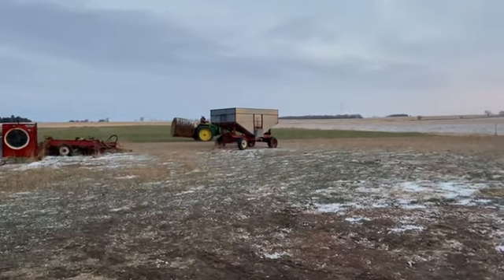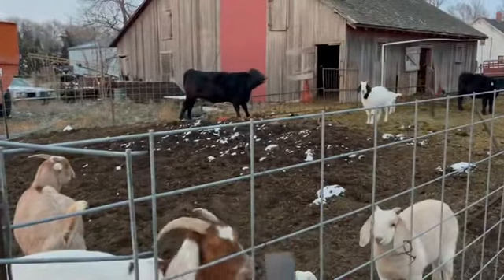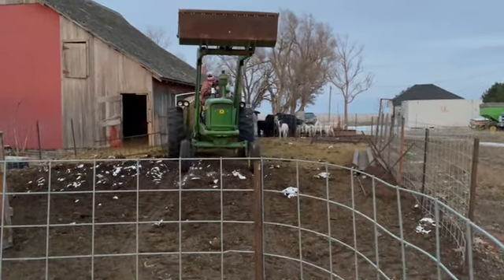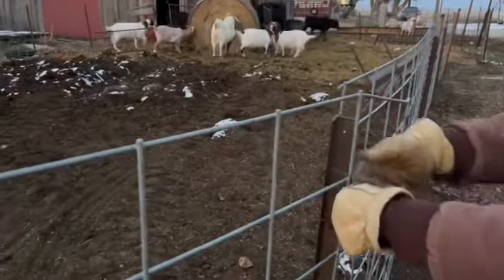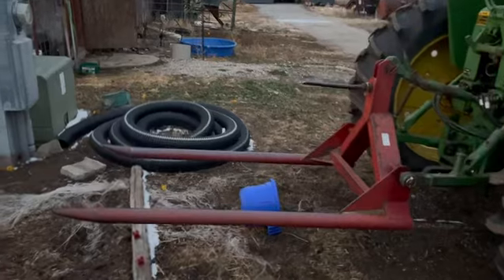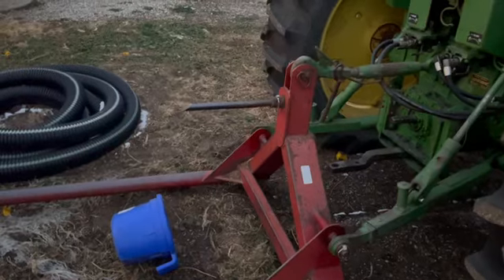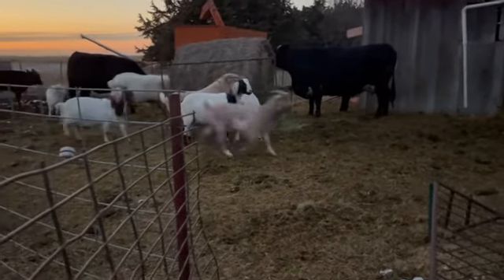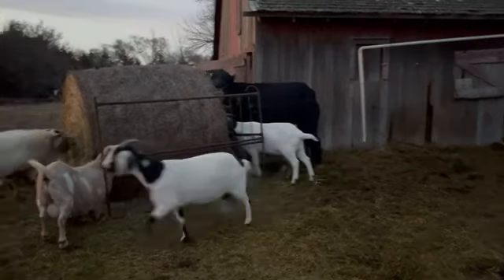Feeding Hay With the John Deere 3010 Diesel! She’s Up and Running Again!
Won’t you come farming with us? As we use the John Deere 3010 Diesel to feed hay?

She’s up and running after some shop time!! And working great! Thank the good Lord!